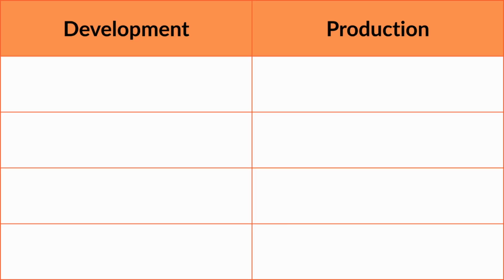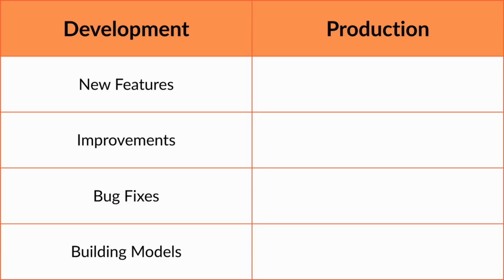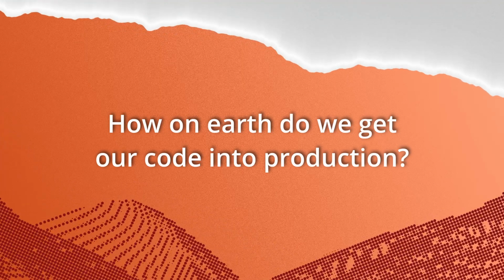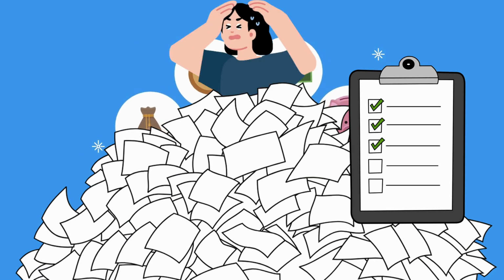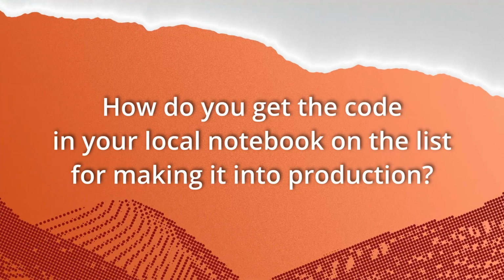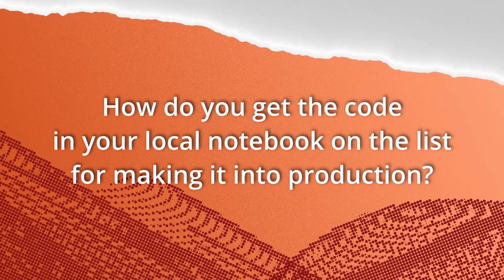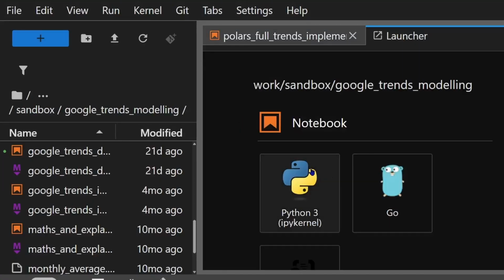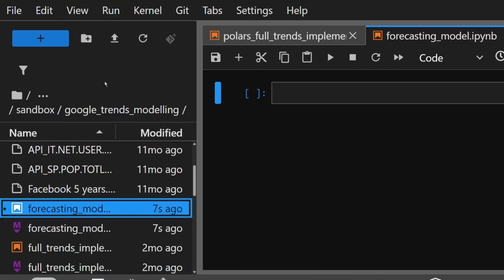Actually Get Your Data Science Model To Production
You know your model gives a measurable improvement and you’re going to save your company time and money. How do you go from there to people actually using it? Today we’re talking about the release management process so your model can go from something on your local PC to something actually adding value to the company.

Chapters:
00:00 Why Won’t They Use Your Model?
00:22 What is Productionising?
02:05 What Is Release Management?
03:42 Getting Your Code On The Path To Production
06:08 How Does Code Get Tested?
08:59 Finally Getting to Production